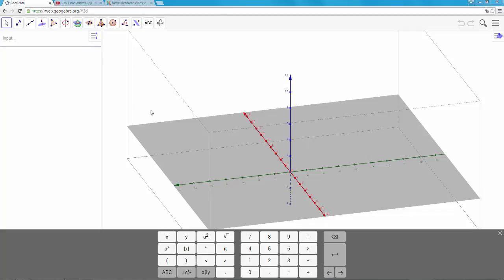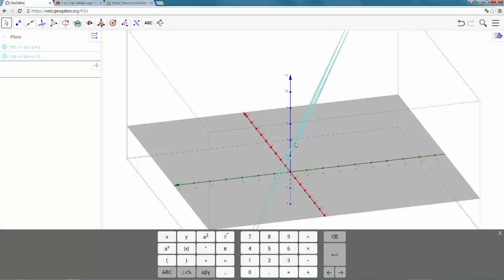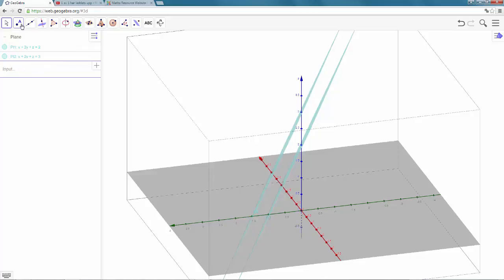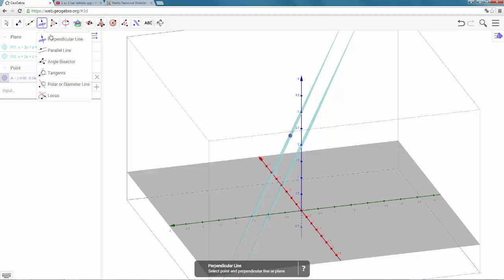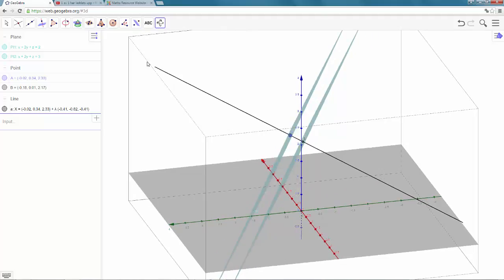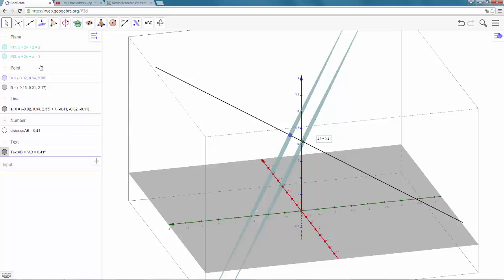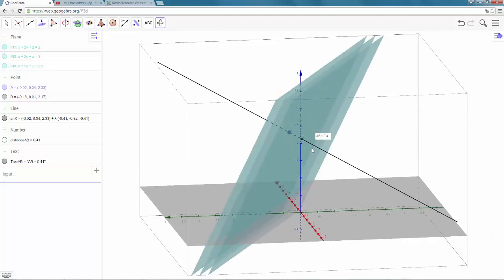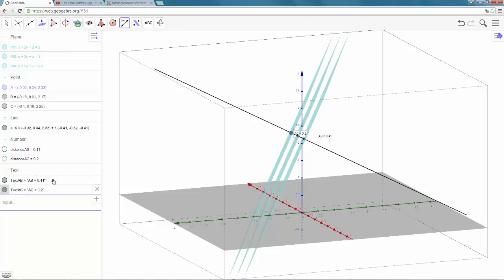20 Find the plane of symmetry of two parallel planes